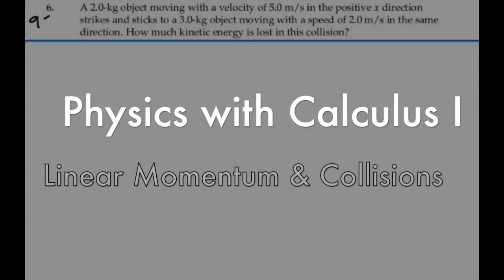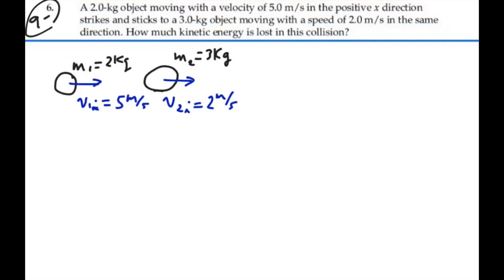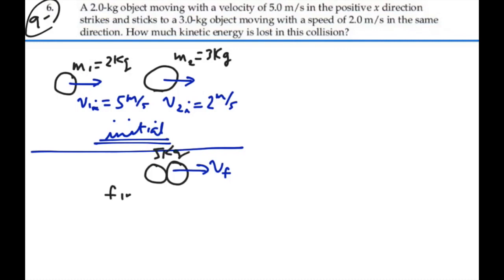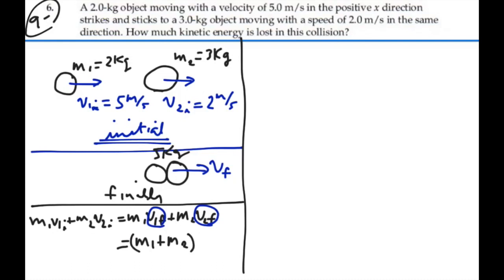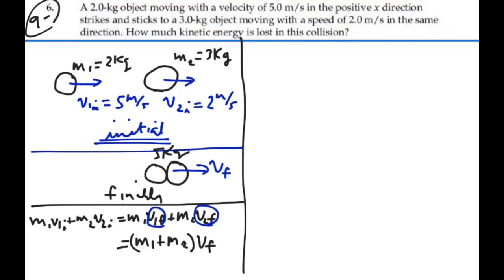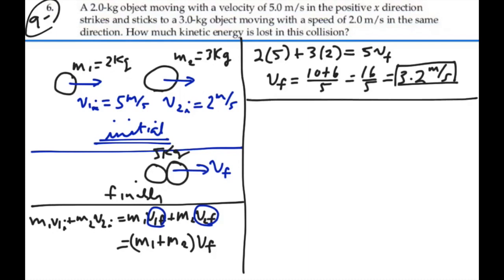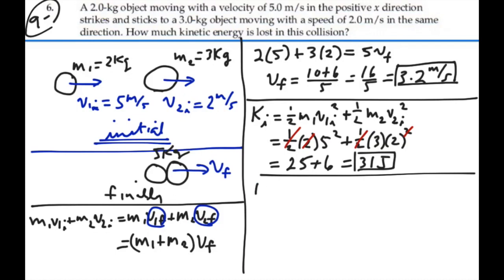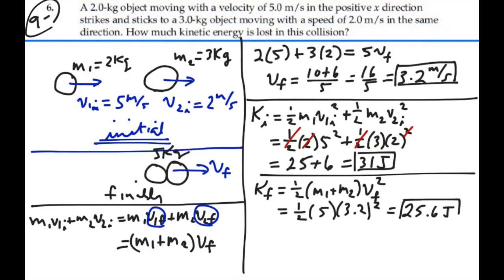Linear Momentum & Collisions_Prob 09-06